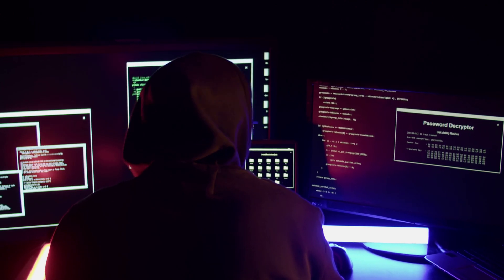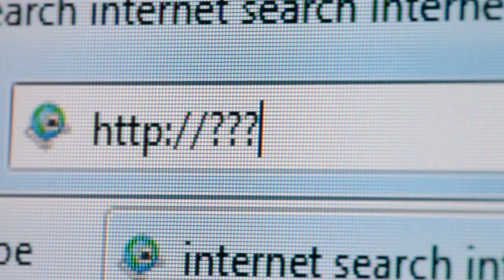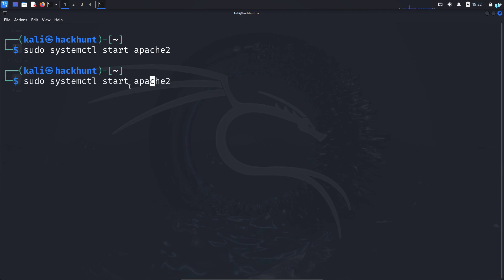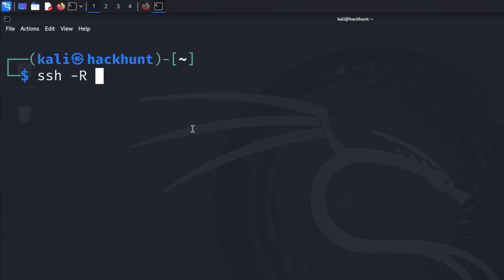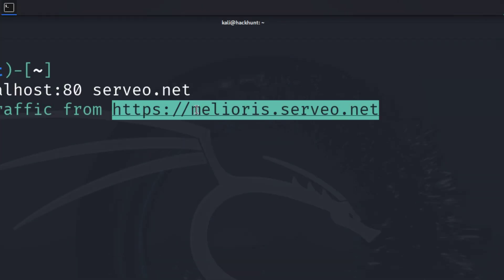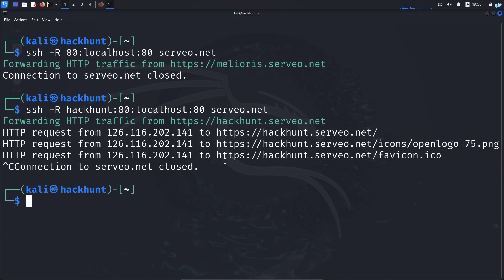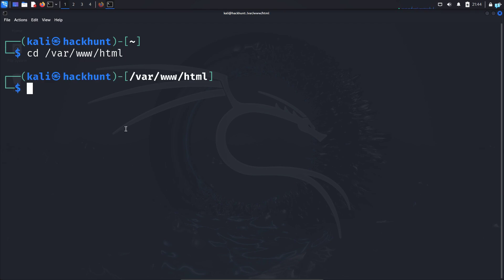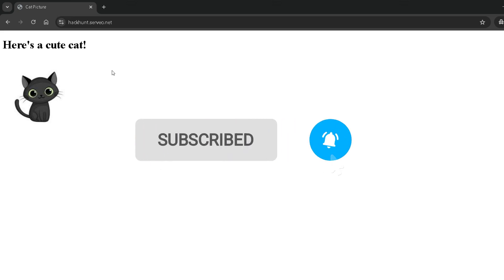How Hackers Expose Local Services to Internet with ONLY 1 Command | SSH Port Forwarding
In this video, we will learn how to use a simple SSH command to expose local services to the internet. We’ll explore SSH port forwarding and how you can use serveo.net to tunnel your local services securely over the internet, bypassing network restrictions.